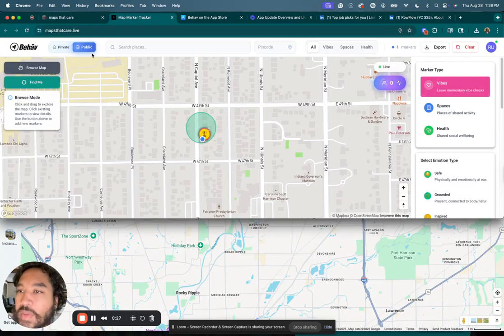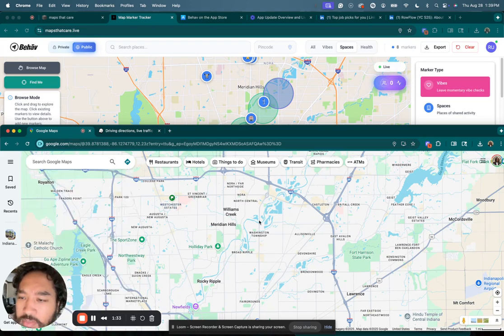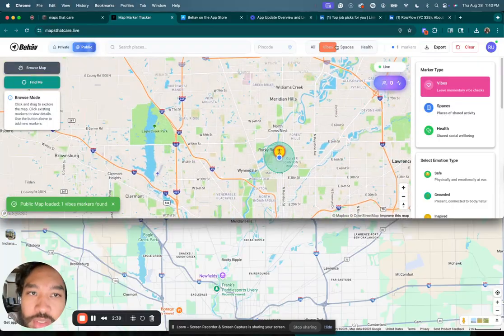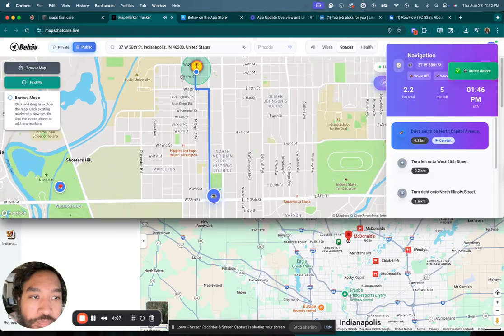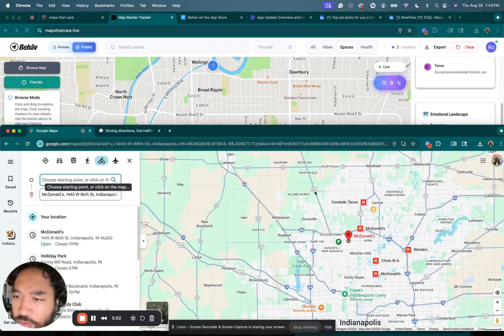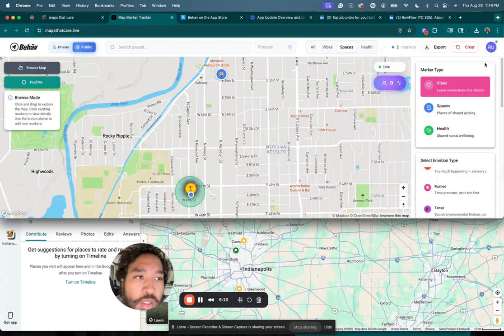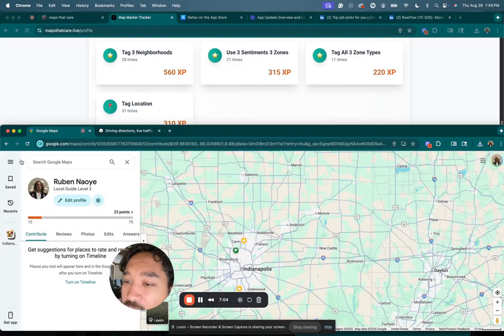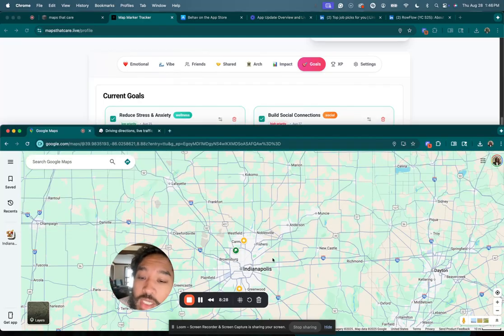Maps That Care VS Google Maps: Objective Comparison 🗺️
I wanted to make a video comparing @Atlasofseasons  to other maps, not to be mean, but to be aware of the differences in usability perspectives and goals each map platform has. This video focuses on specific layout and features :)

Timestamps

0:00-0:28 Intro
0:29-0:44 Public vs Private Mapping Experience
0:44-0:52 Zip Code
0:52-1:37 Quick Map Toggle Filters
1:38-2:15 Points of Interest
2:16-2:37 Health Barriers
2:37-3:07 Vibes
3:08-4:34 Search Bar
4:34-4:46 Live Users
4:50-5:10 Emotional Dynamic Landscape
5:12-5:37 Types of Transportation
5:42-5:50 Hour Filters
5:56-6:05 Timeline Tracking and Location Sharing
6:08-6:31 Gamification Points
6:45-7:02 Share and Embed Map
7:20-7:38 Vibe Timeline
7:40-7:49 Map Screenshots to Understand Space and Culture
7:49-7:53 Friends
7:53-7:59 Friends' Shared Spaces
7:59-8:05 Architecture and Landscape Impact
8:06-8:56 Health Goals, Behavioral Health, Individual Map Customization